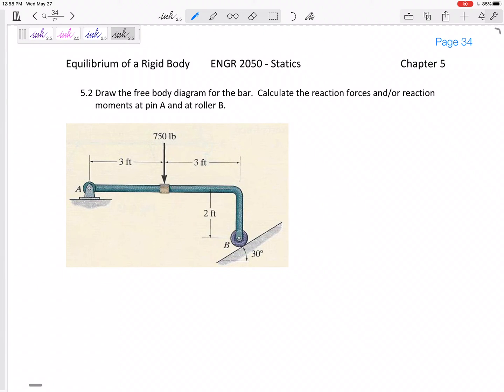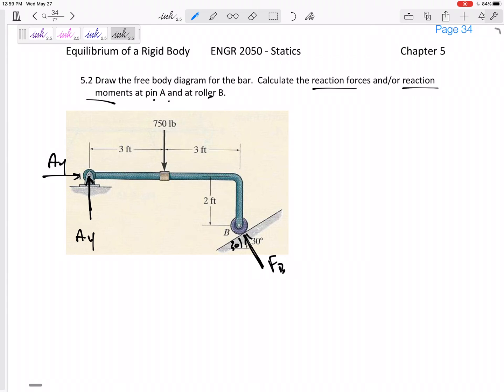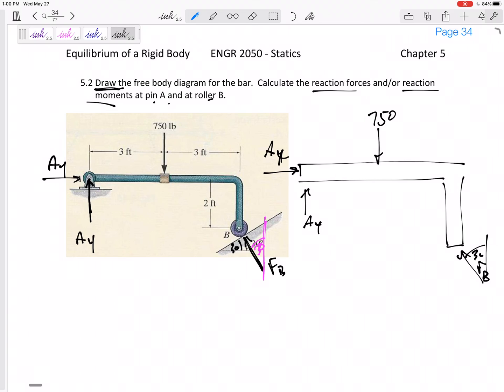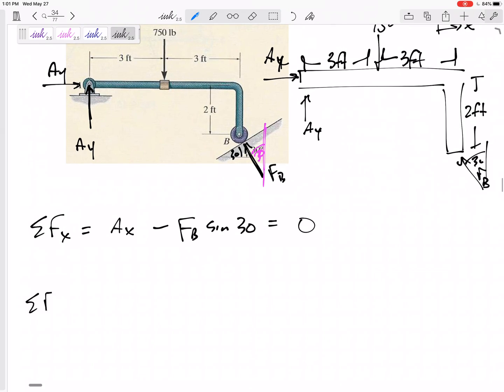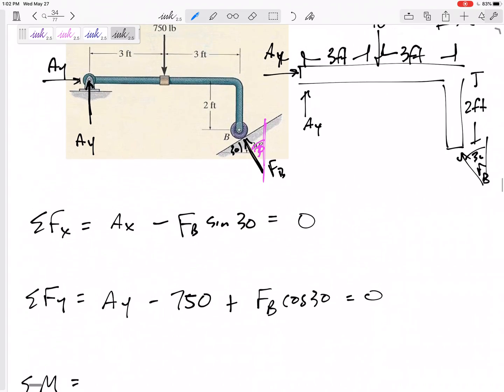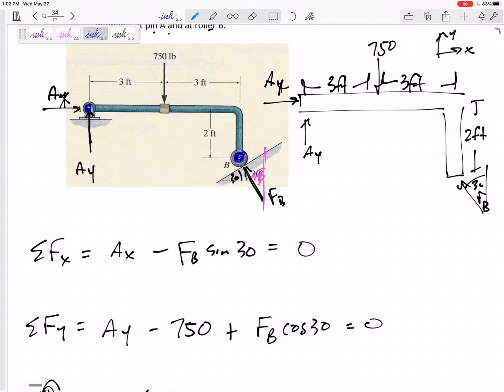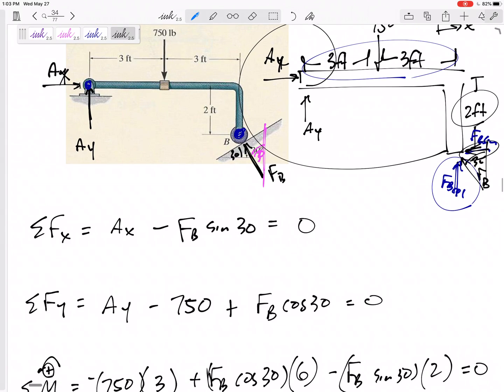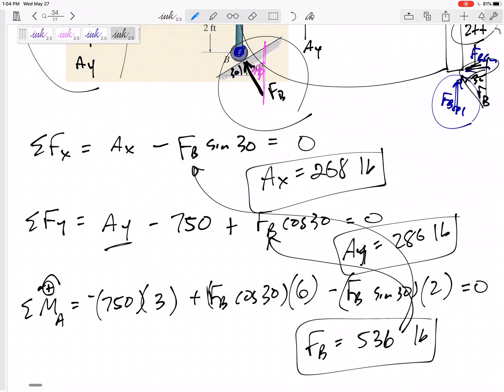Statics - Equilibrium of rigid bodies example 2